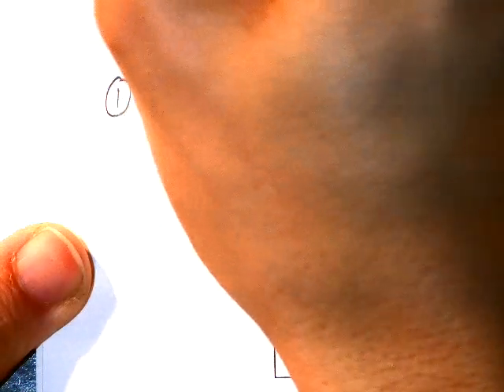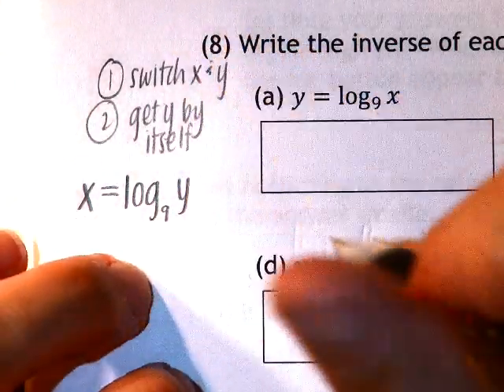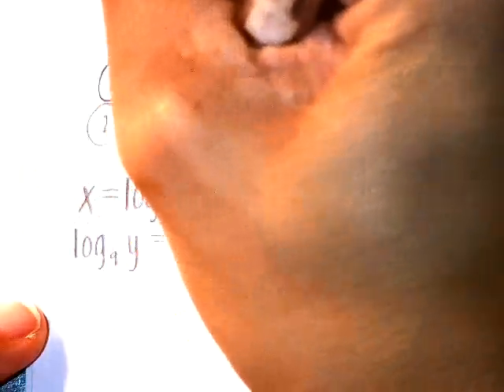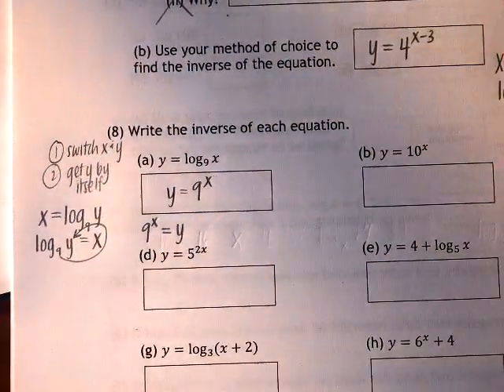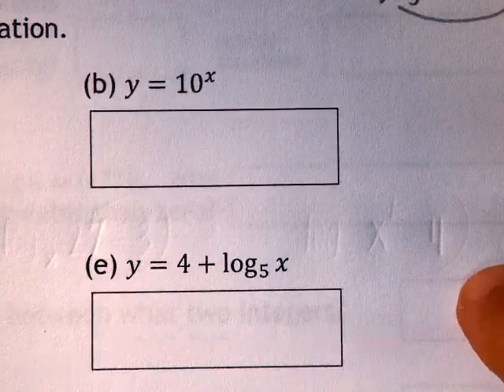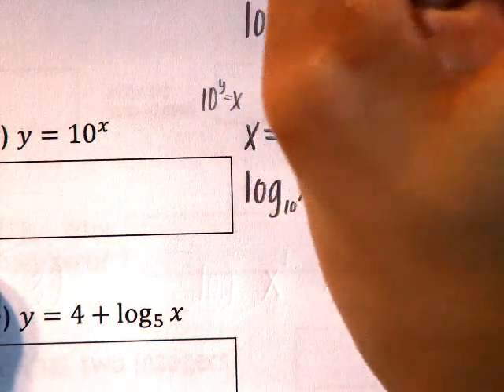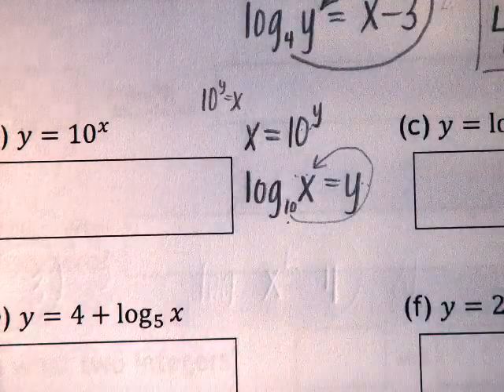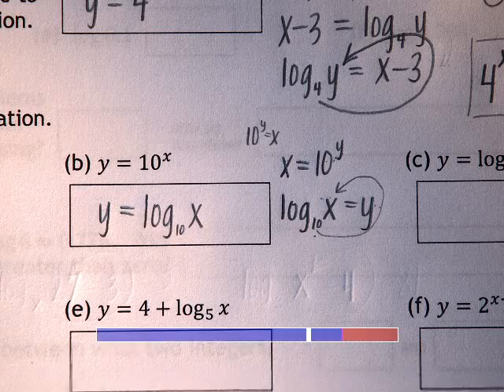alg 2 h - 9a - 8ab